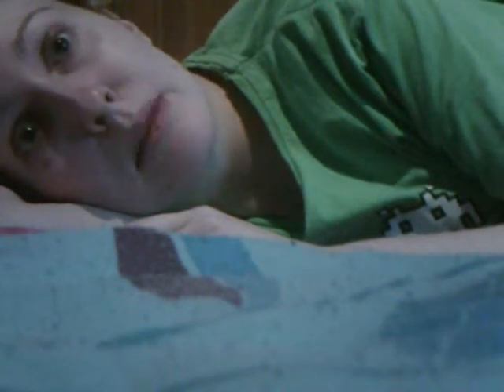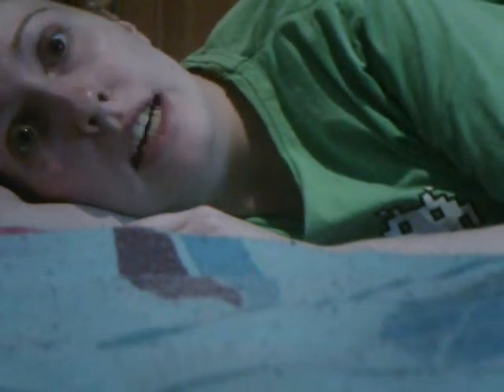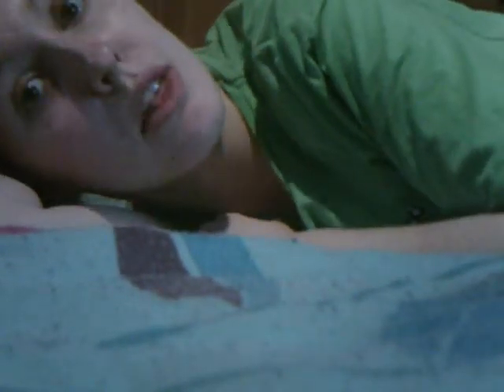OUR NEW BED- 24 WEEKS PREGNANT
our new kingsize divan bed has arrived,
meaning no more strain on my pregnant body.
At 24 weeks my waist with bump measures
33 inches and I have gained 11 lbs during
pregnancy so far. I apologise is the audio is quiet.
It is just a small update, including belly shot to
give you an idea of how everything is going.
My next video will probably be centred around sorting
out your final birth plan decisions. :) Hope